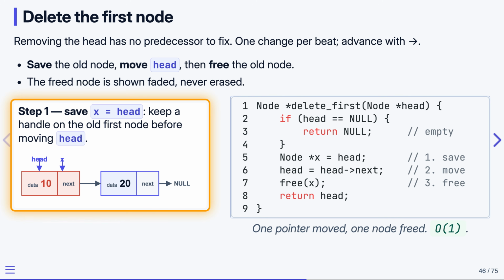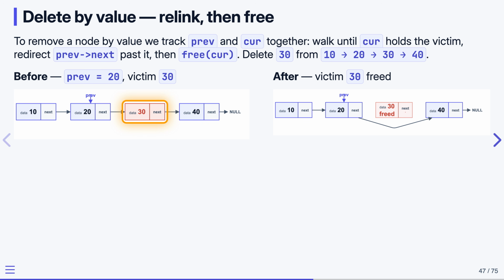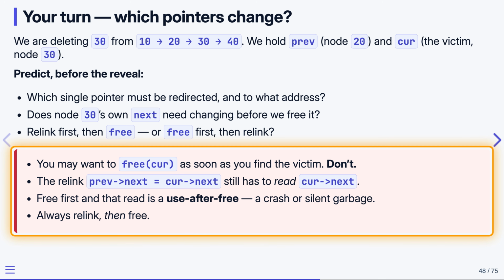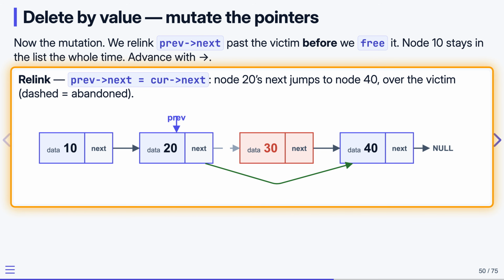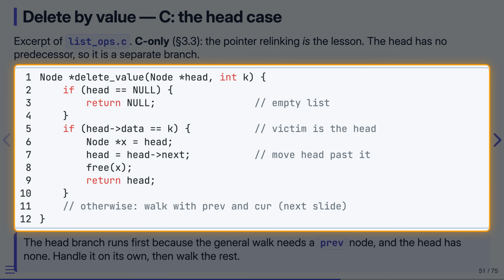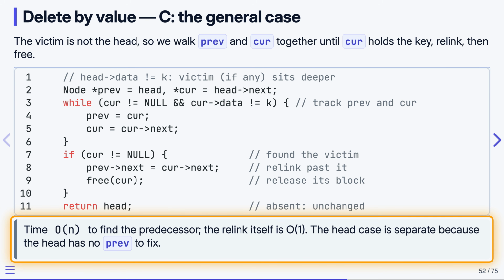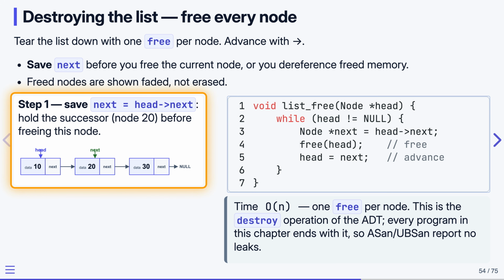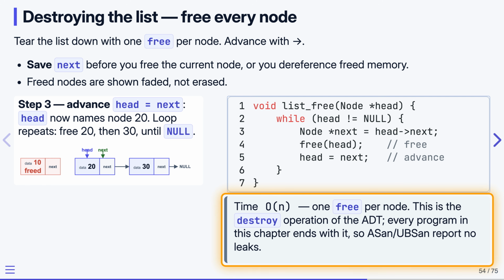Linked Lists: Deletion — Data Structures in C | 4.8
Deletion on singly linked lists — removing an element, and repairing what it leaves behind. This lesson shows exactly what happens, step by step, with a memory diagram and real C code.

What you'll learn:
• How deletion works on singly linked lists, in memory

Chapters:
0:00 Deletion
0:18 Delete the first node
1:24 Delete by value — relink, then free
2:18 Your turn — which pointers change?
3:10 Delete by value — find prev and cur
4:00 Delete by value — mutate the pointers
5:15 Delete by value — C: the head case
5:57 Delete by value — C: the general case
6:46 Delete by value — concept to C
7:45 Destroying the list — free every node